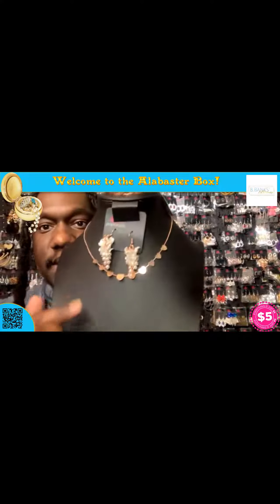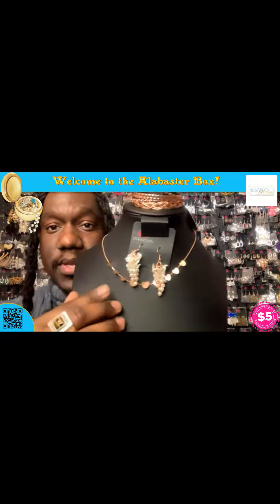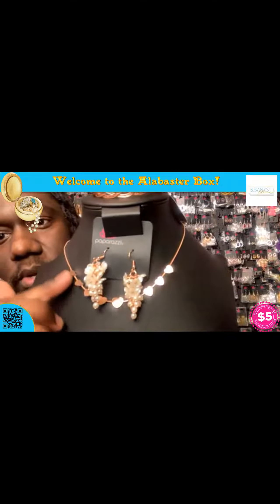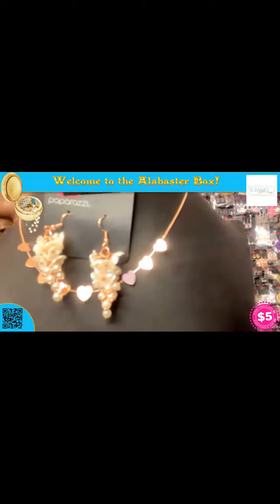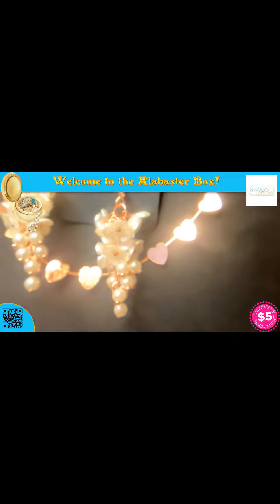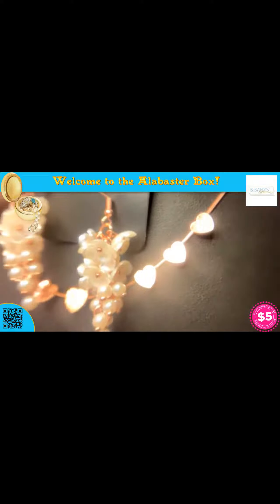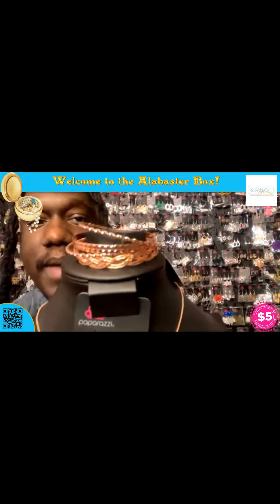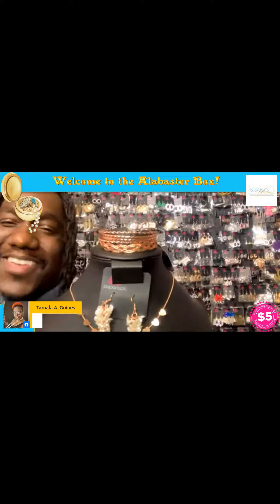Copper is the perfect metal to add warm tones to any look.